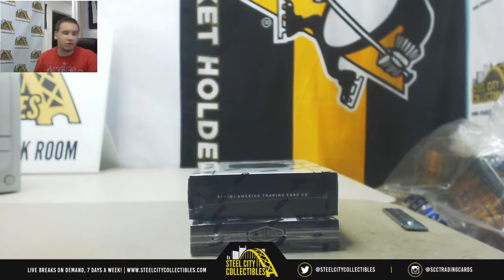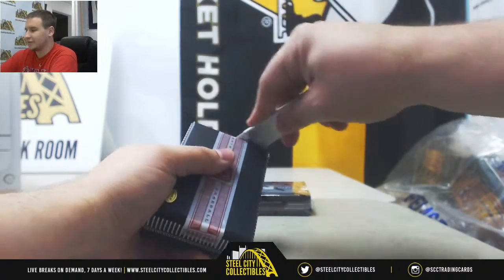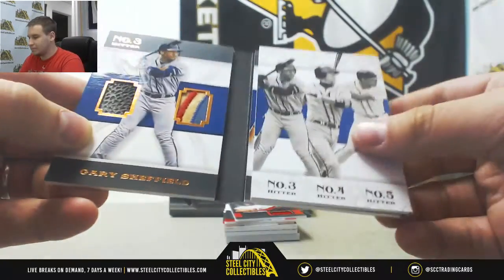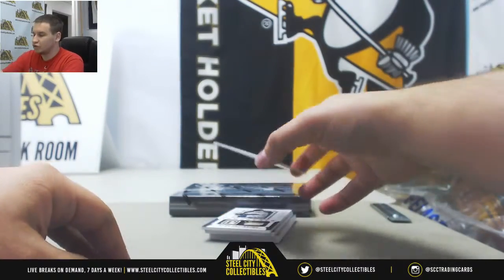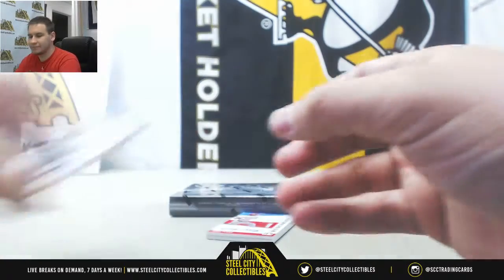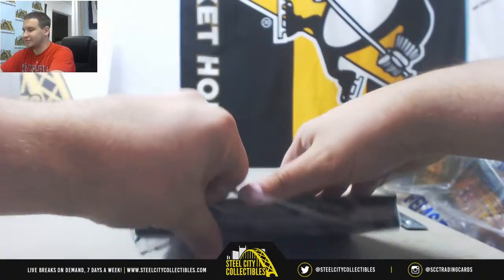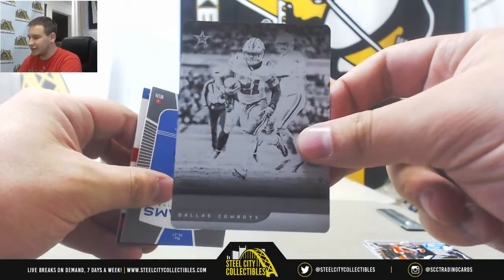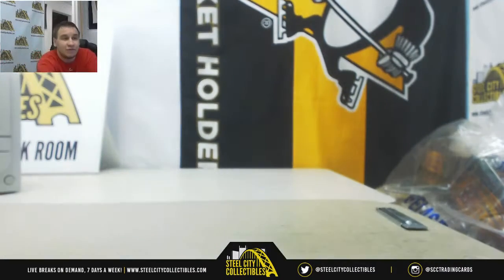Michael-(1) 2016 Panini Pantheon, 17 Plates & Patches FB Live Break